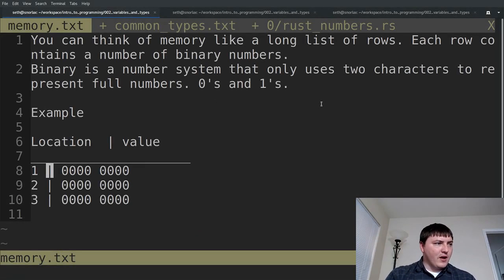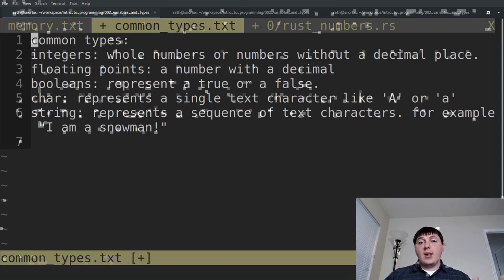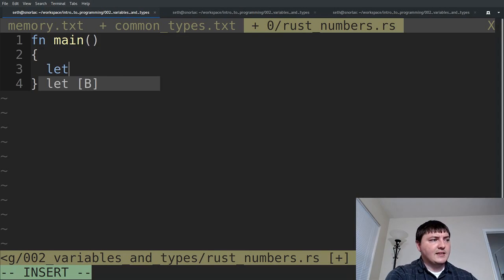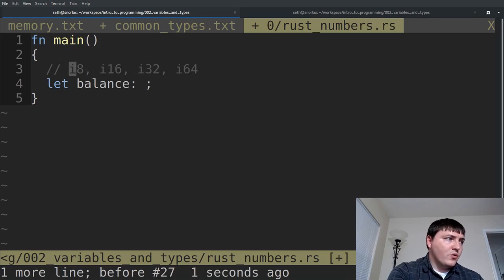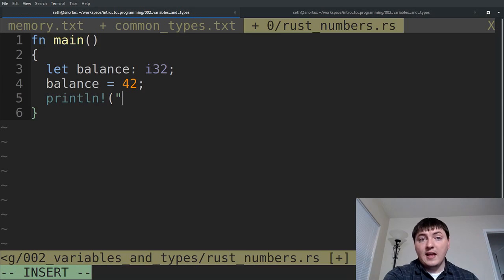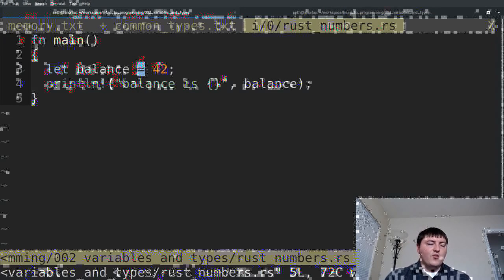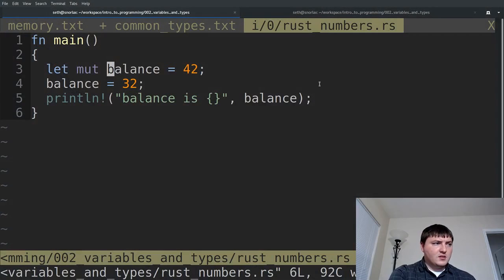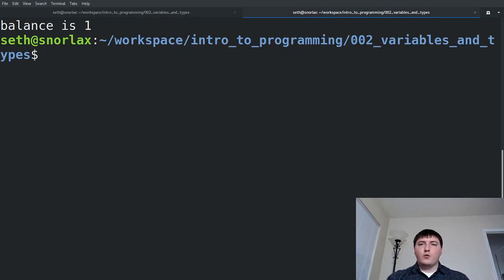Intro to Programming - #2 Variables And Types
The first half of the video is more abstract. Example code starts around minute 7:00 or so.

hint on assignment: look up 'integer division'.

Glossary
Variable: A symbol that refers to data
Type: The shape the data takes, example: a number, or a word
Declaration: When you create a variable, or introduce it to the program.
Assignment: when you assign data to a variable
Mutable: Can be changed. It refers to your ability to 're-assign' the variable.